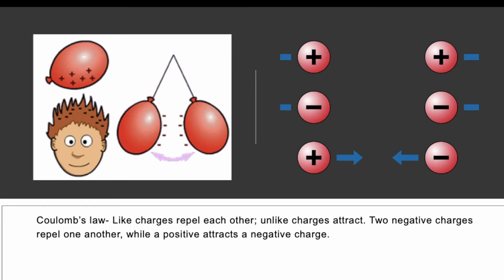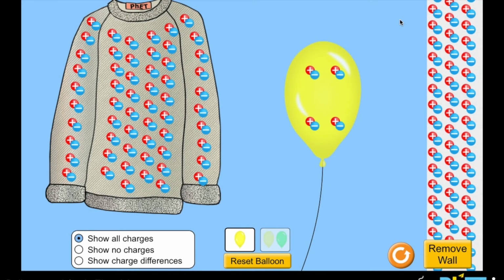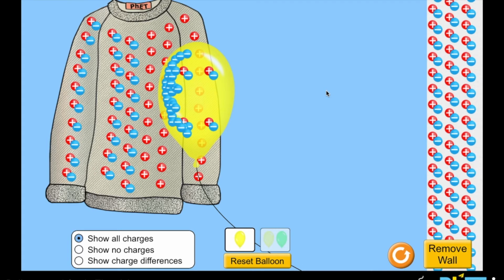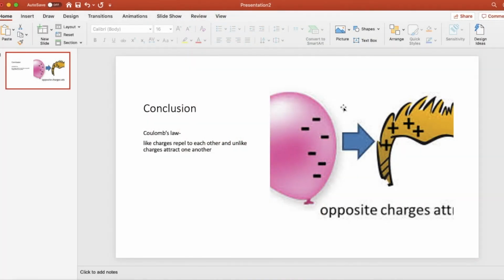Phy 112 Coulomb's law attraction and repulsion